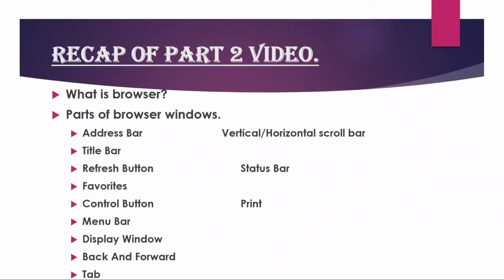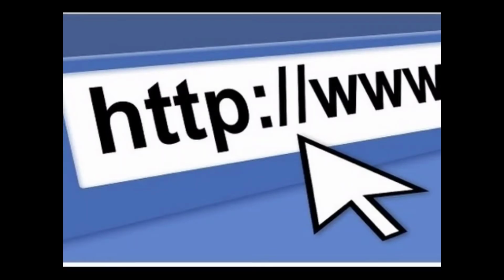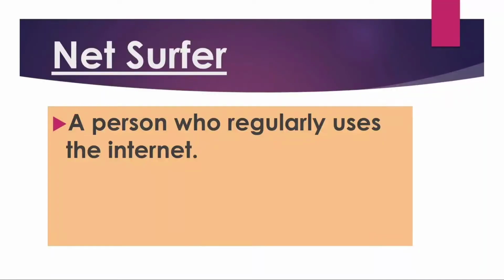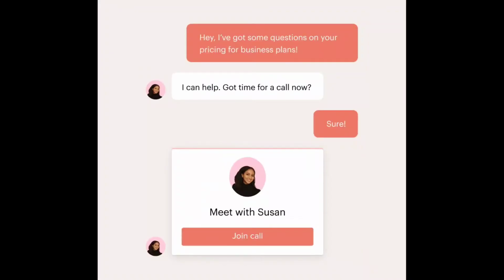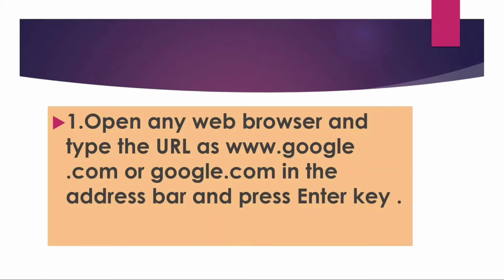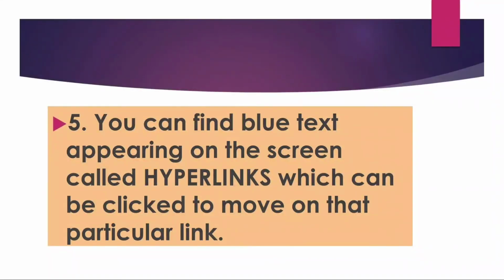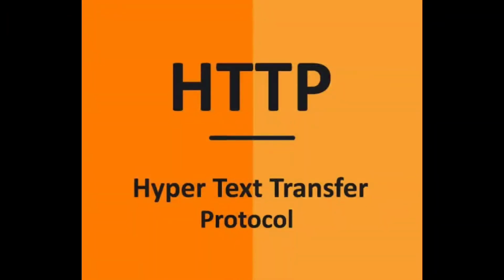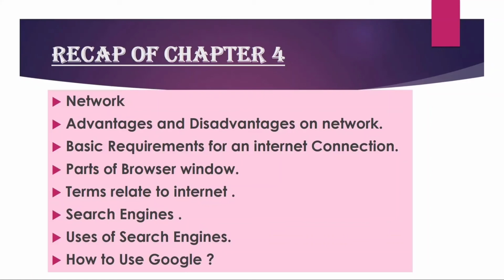Class 4 ||ch - 4 The internet web browser ||part 3 (terms of internet ,search engine and it's uses)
For further part click on the below link